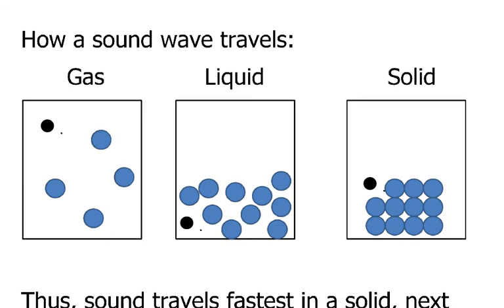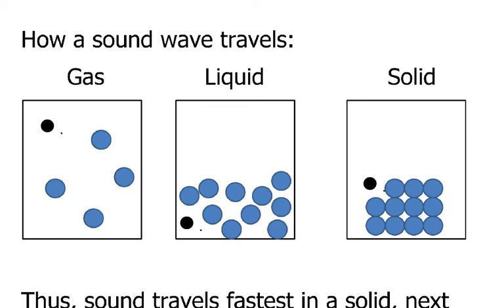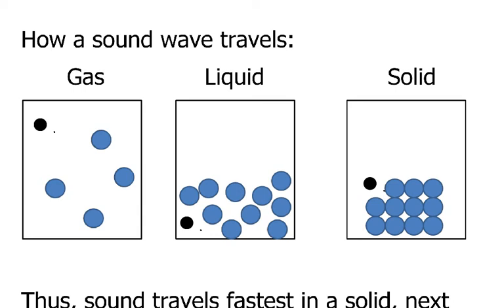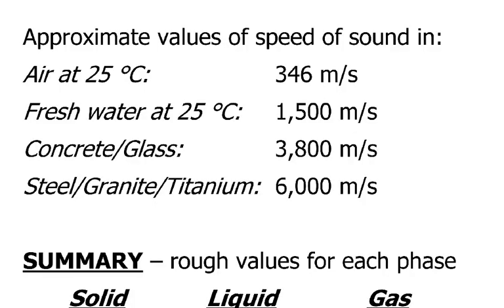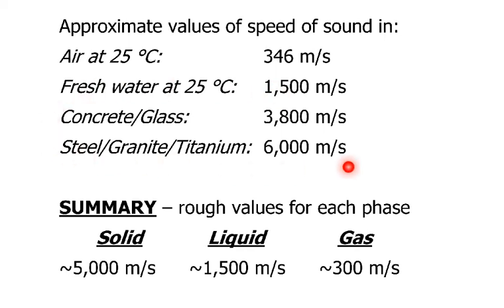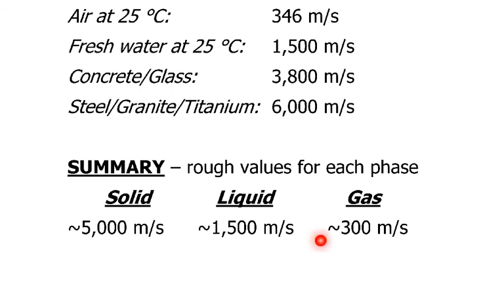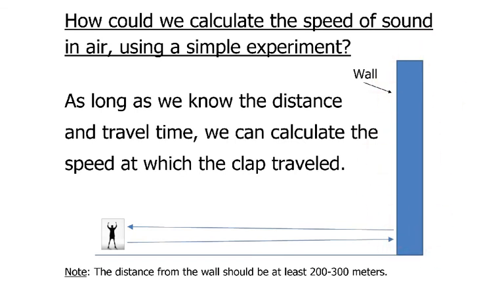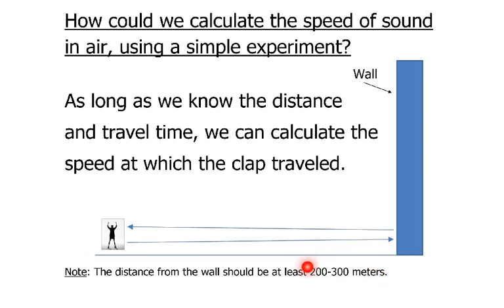Physics Lesson 67 - Speed of sound